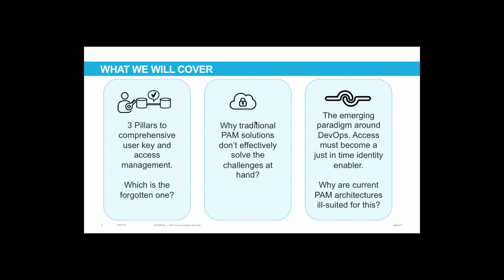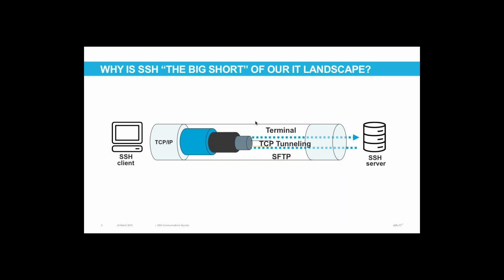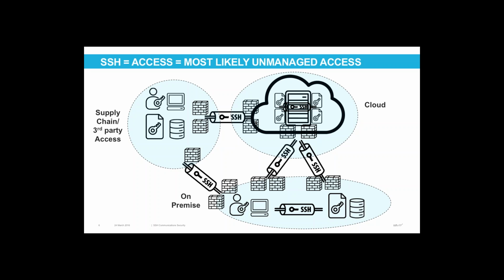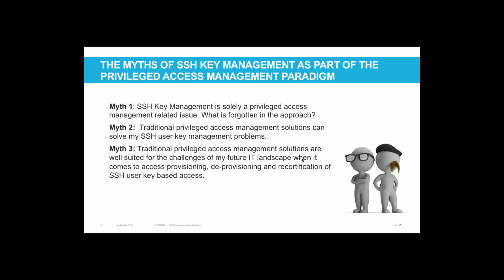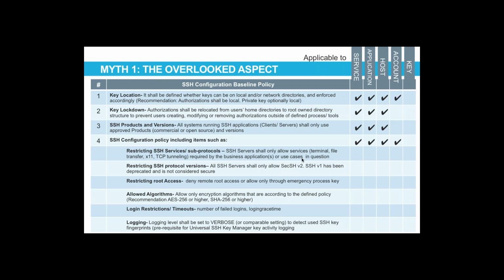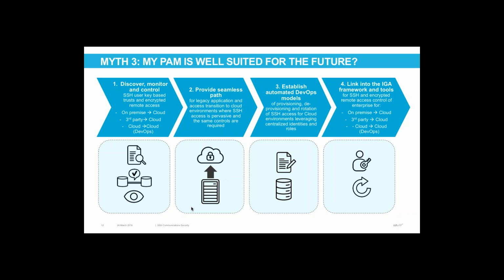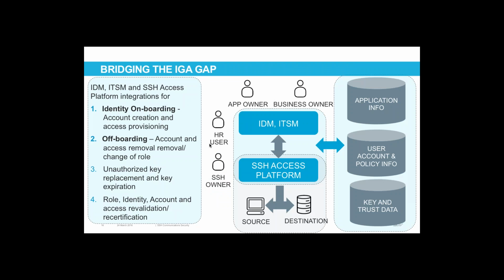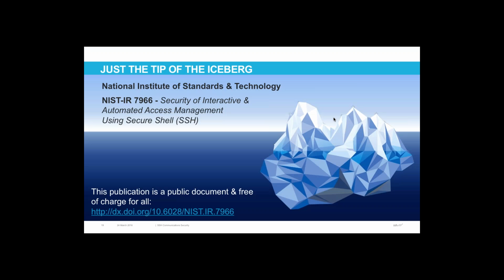The Myth of SSH Key Management as Part of the PAM Paradigm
MythCrackers Webcast Series Part 4